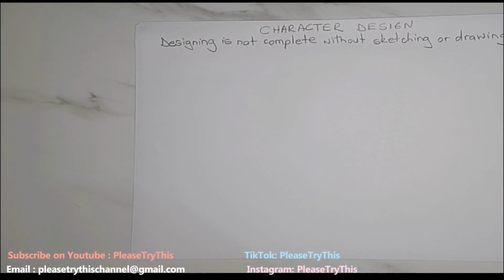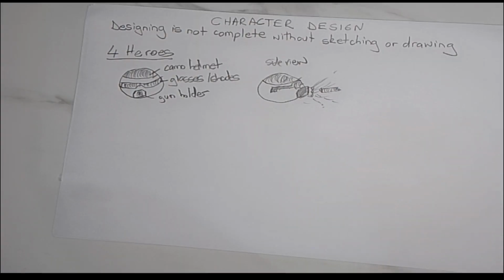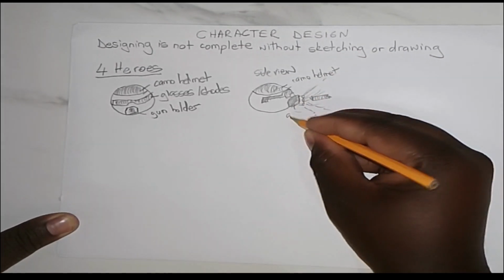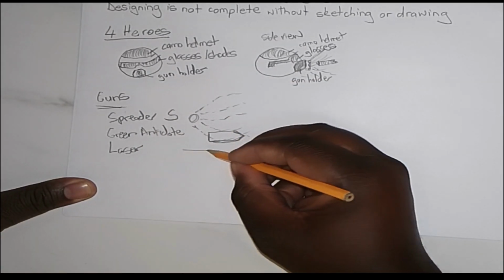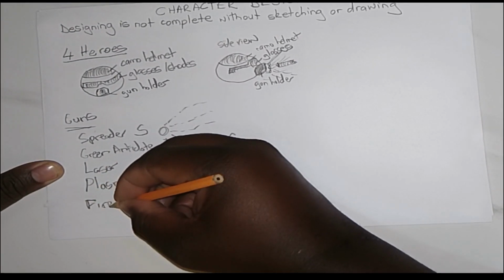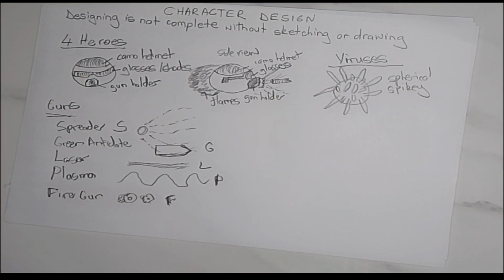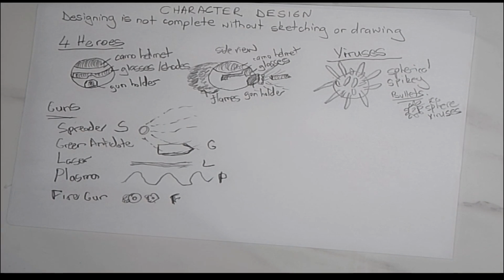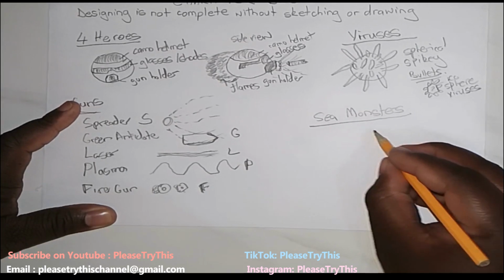6. Is It True That Game Designing Is Not Complete Without Sketching Some ✍️✏️? I certainly think so🤔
In this video, Pindeni is sketching out the Blender and Armory3D Bullet Hell Game characters on an A4 size plain paper using the Model As Per Need technique (More about this in the next video). Apologies for the bugs that may pass over my camera, you know how bugs are attracted to camera light. Let's make a game